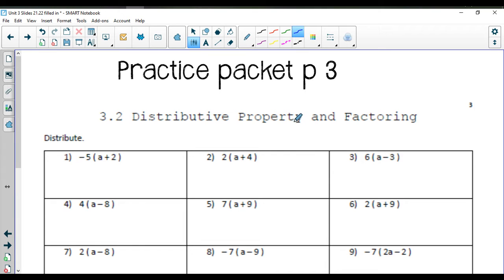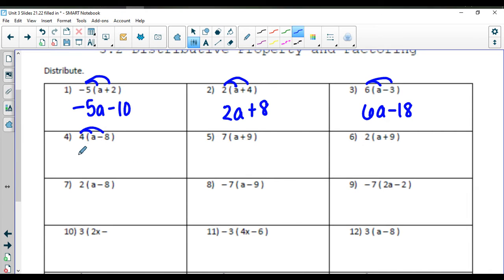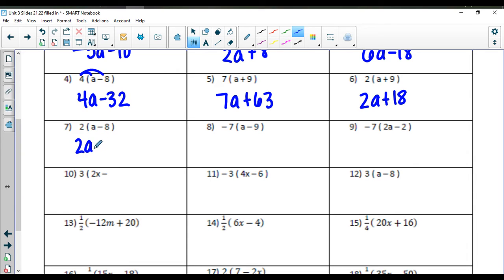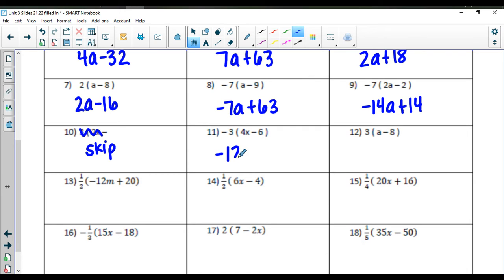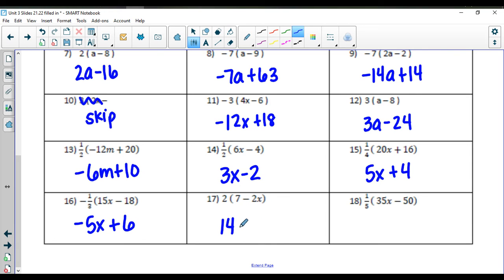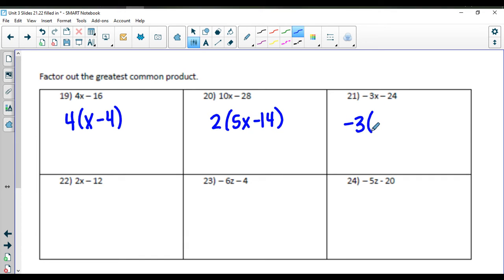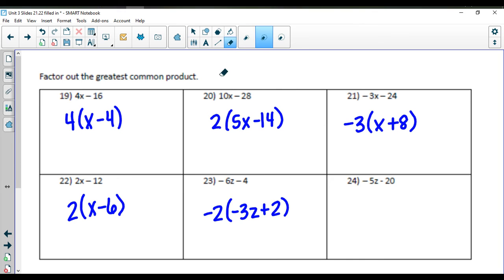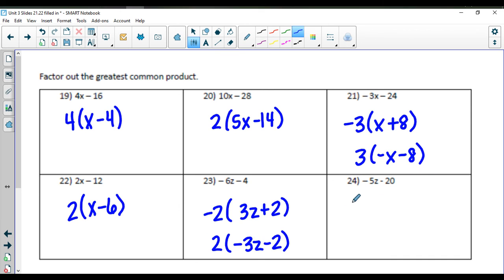3.2 Distributive Prop and Factoring Practice Packet